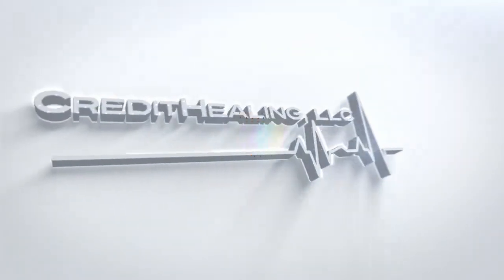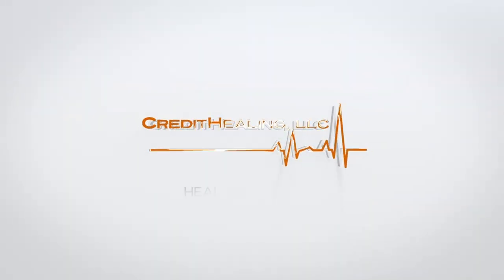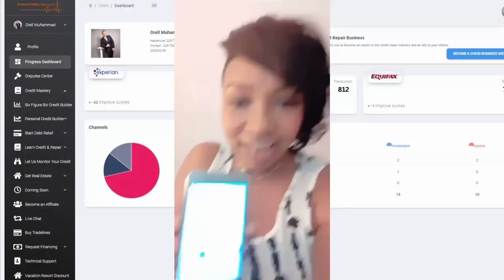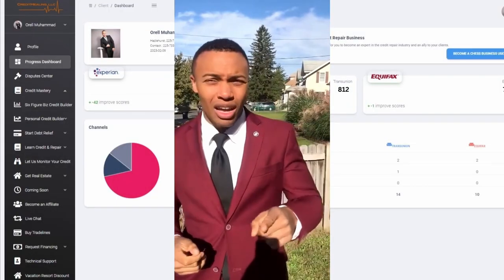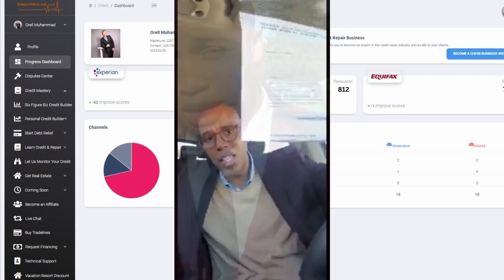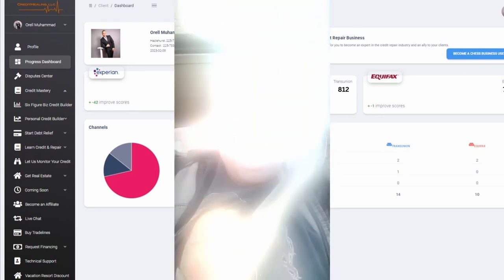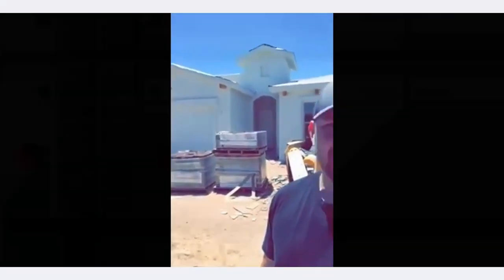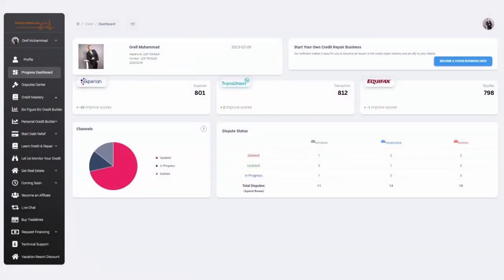What is the Difference Between Secured Debt vs. Unsecured Debt?